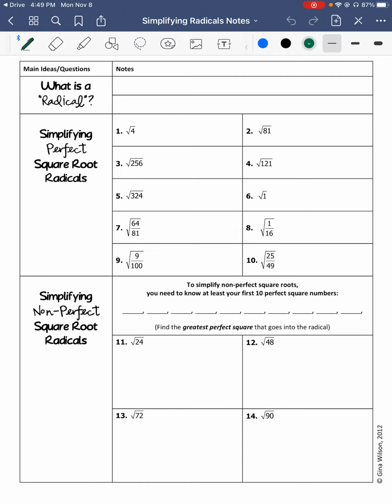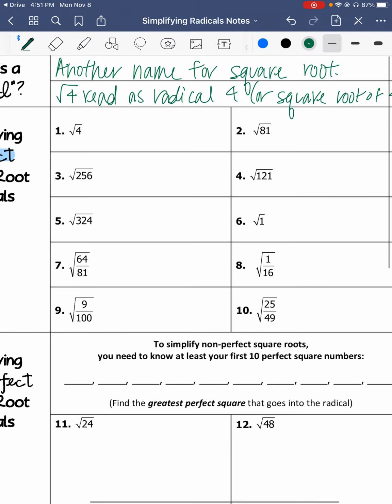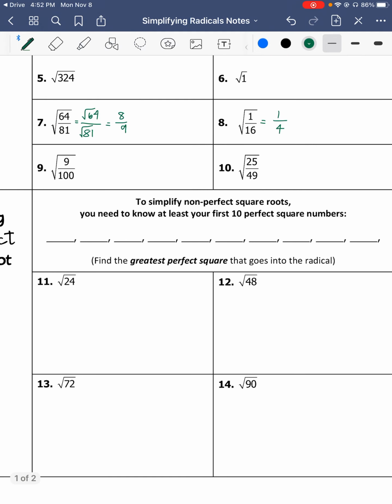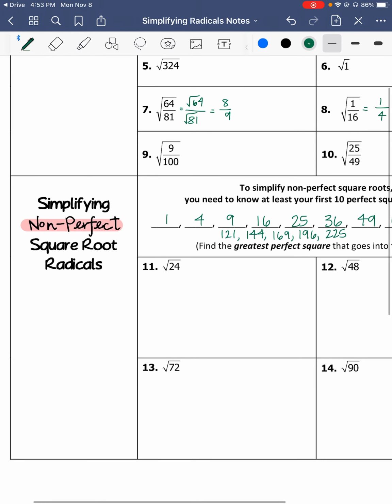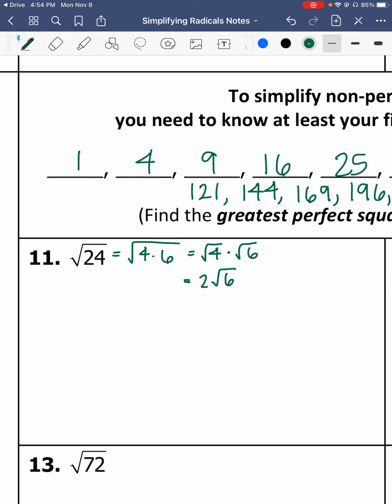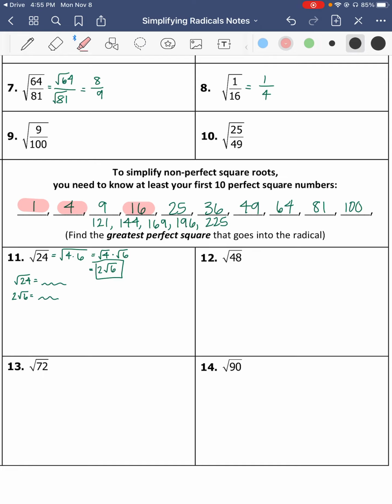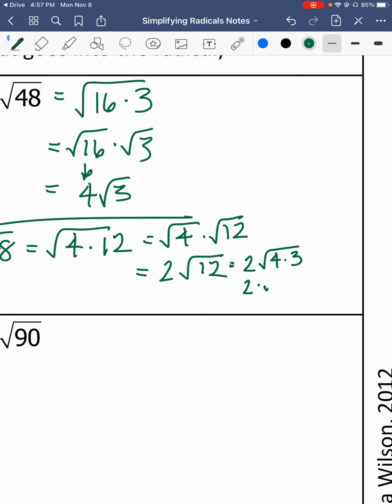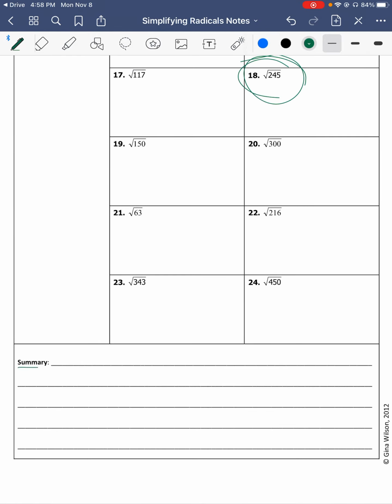Geometry Simplifying Radicals